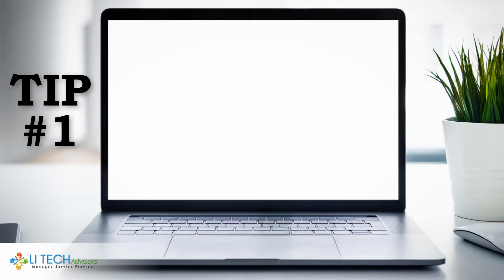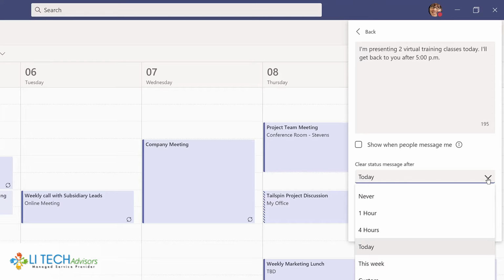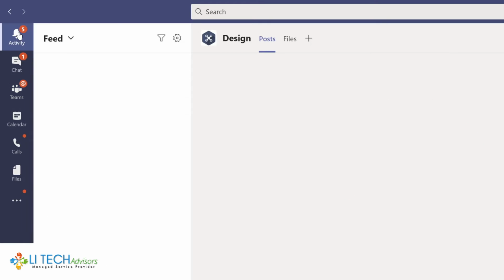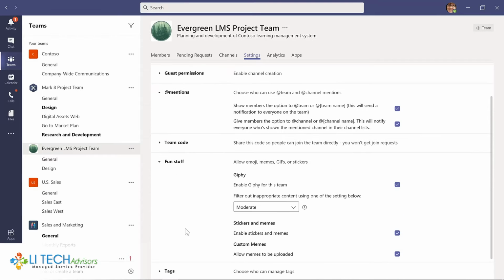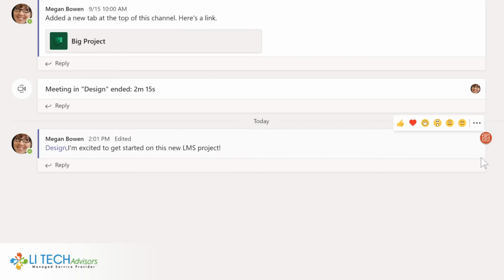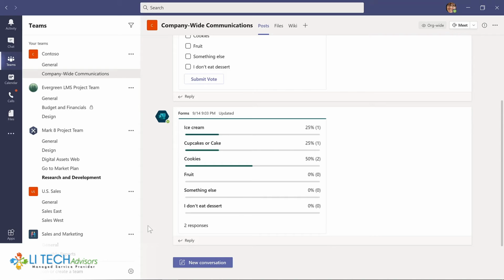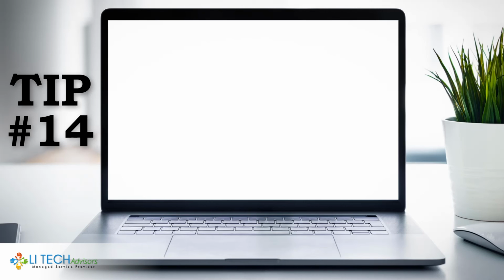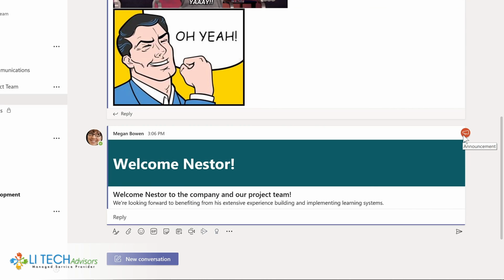Microsoft Teams: Top 15 Tips & Tricks | New York | LI Tech Advisors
Microsoft Teams has been a life-saver and a game-changer for countless organizations this year. The transition to remote work has been a challenge for everyone, but with a reliable solution like Microsoft Teams, professional leaders have seen just how productive their teams can be - no matter where they may be working from.

However, as a team of IT specialists, we’re always looking to help businesses and organizations get the most out of the technology they use and Microsoft Teams is no exception. We’ve been getting lots of questions from clients and potential clients about the best ways to position Microsoft Teams for optimal productivity and performance.

We’re on a mission to provide tangible resources that will help business teams in any industry get the most out of the Microsoft Teams virtual platform. To begin, we’ve put together a Microsoft Teams Productivity Playbook that includes 15 clear and easy ways that business teams can save time and effort with Microsoft Teams. Check out all these time-saving tips!